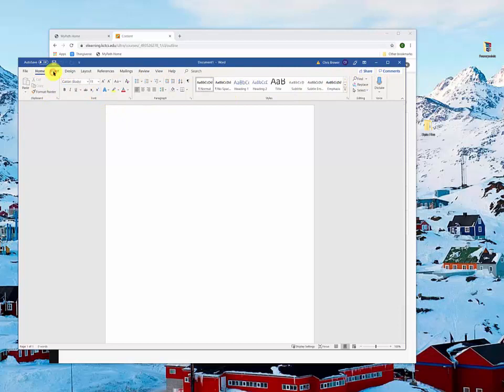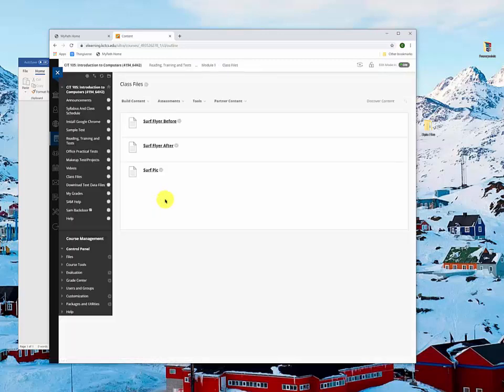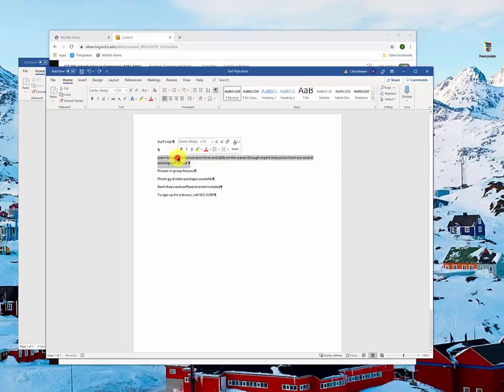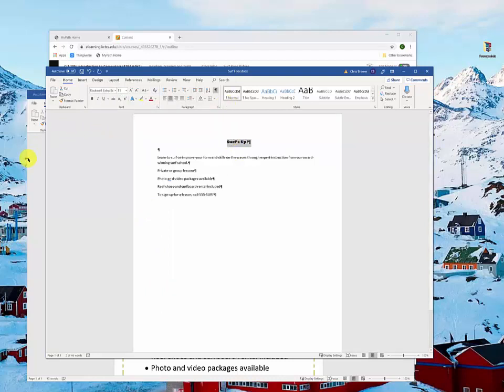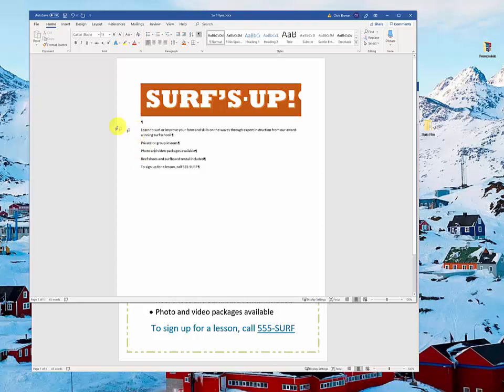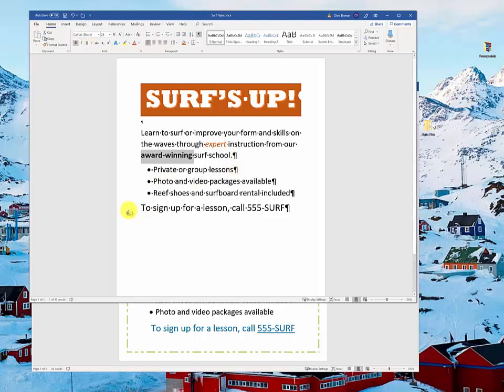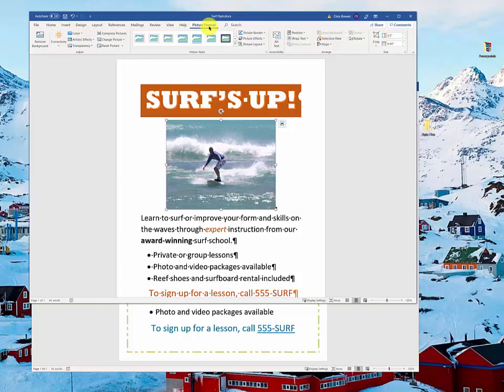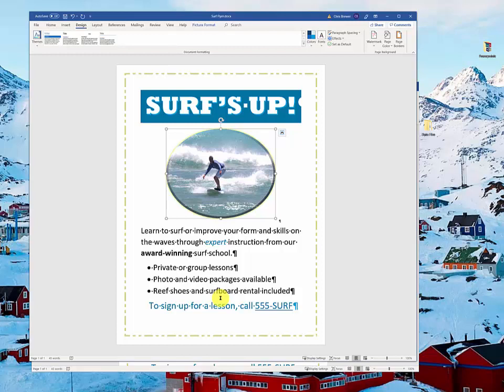Word Module 1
Cit 105 Word Module 1